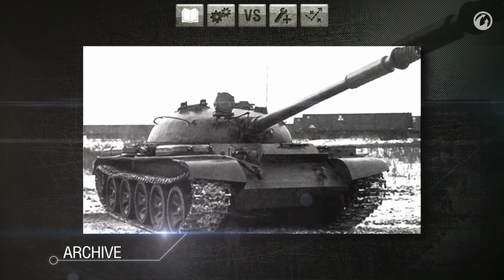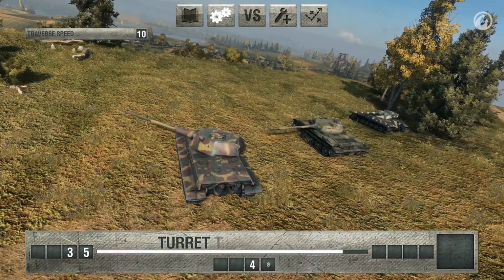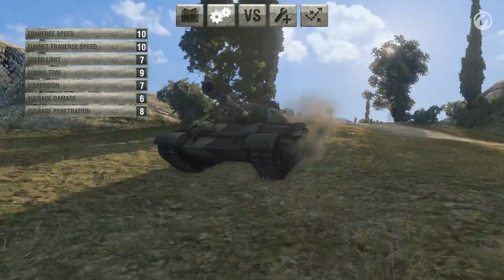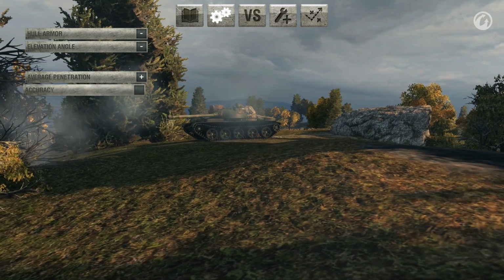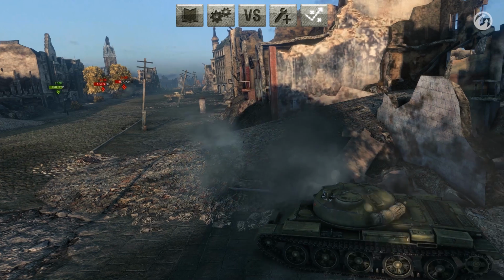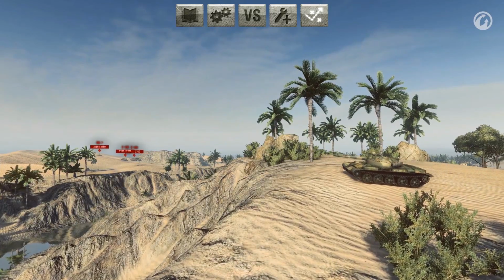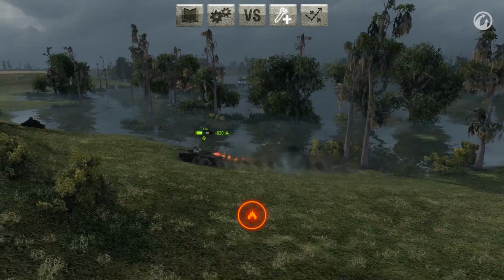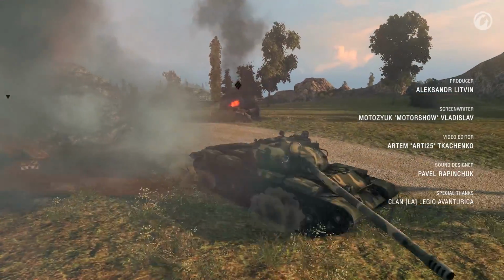World Of Tanks PC - Guide Park - T-62A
Do you hesitate to start your way towards T-62A? Watch the new episode of Guide Park to know everything about this tank. Well, at least the things you're gonna need to win a battle!